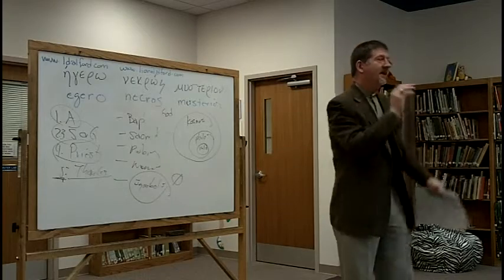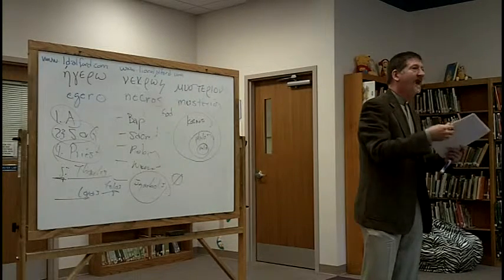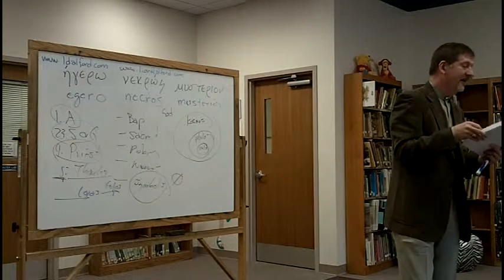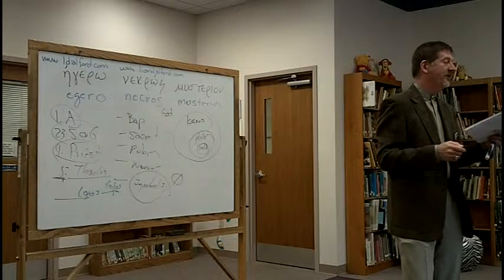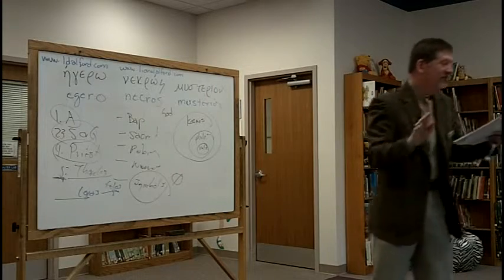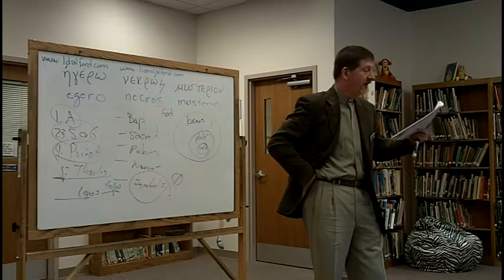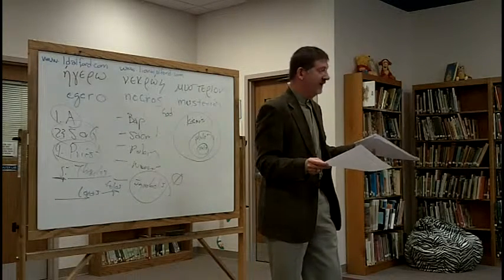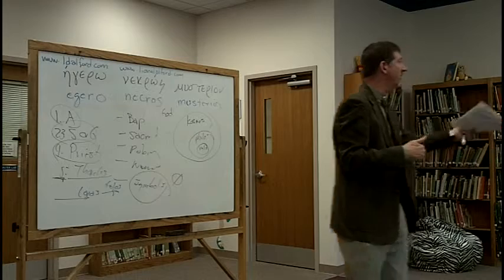Matthew Part 2 Class 9 29 May 2011b